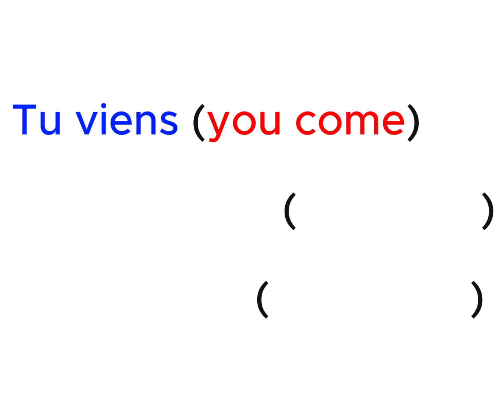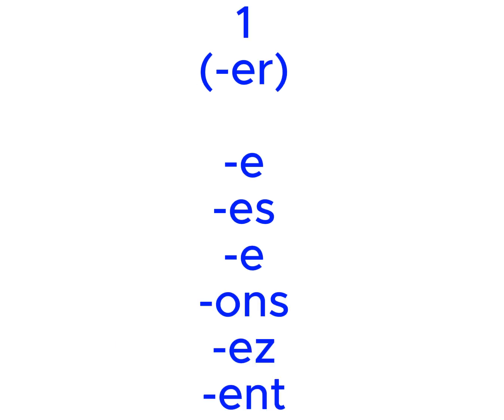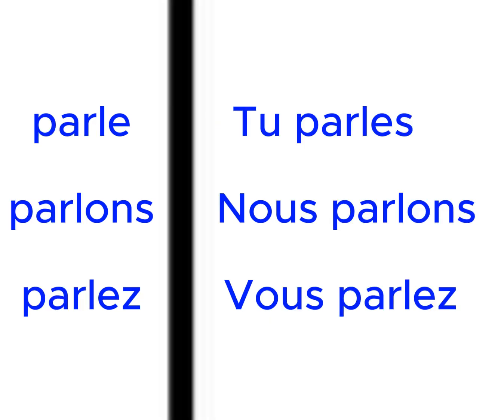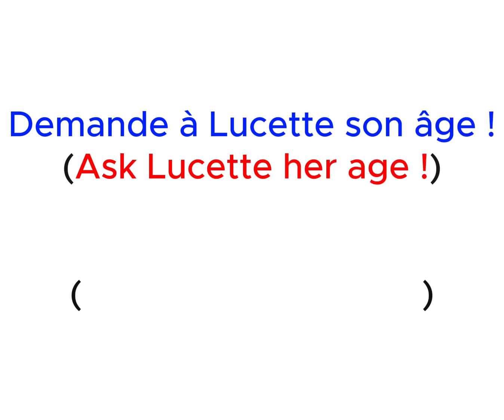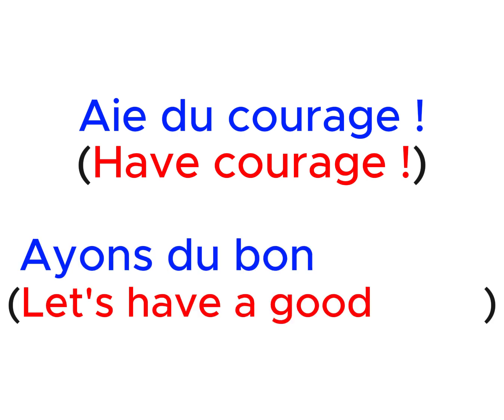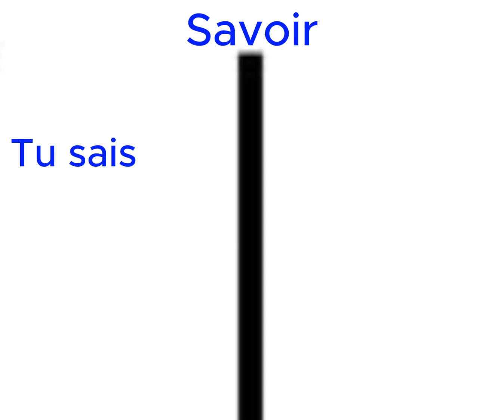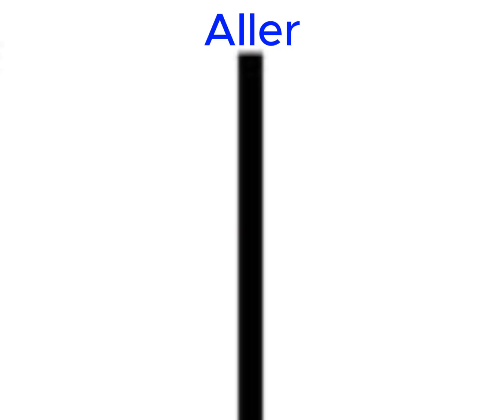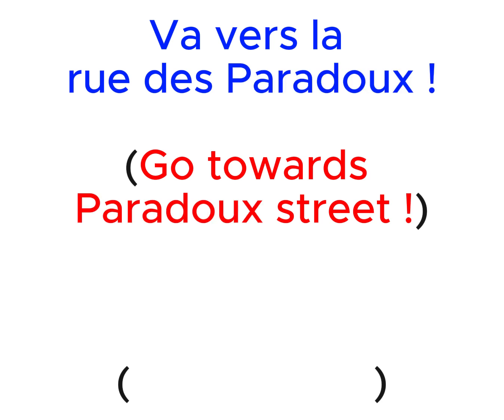French for English speakers (Lesson 33)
Bonjour everybody ! For this lesson, we are going to go higher, discovering another verb tense of the present. This is the imperative! In this video I will show you several interesting points. For today, I offer you the first part. The second will be in the next video.

Below this commentary is the exercise related to today's lesson.

So, hoping that this lesson brings you many good things in your progress, I wish you:

A nice learning journey

Exercice de la leçon 33

Transformez les verbes à l’impératif.
(Transform the verbs into the imperative)

Ex.: « Tu prends » ce chemin.
       (“You take” this way)
 « Prends » ce chemin !

a)_ « Nous sommes » chez nous ce soir.
(We are at home this evening.)

b)_ « Tu manges » cette pomme.
(You eat this apple.)

c)_ « Vous comprenez » ce message ?
(Do you understand this message ?)

d)_ « Nous finissons » ce travail pour demain.
(We finish this work for tomorrow.)

e)_ « Tu sais » parler cette langue ?
(Do you know how to speak this language ?)